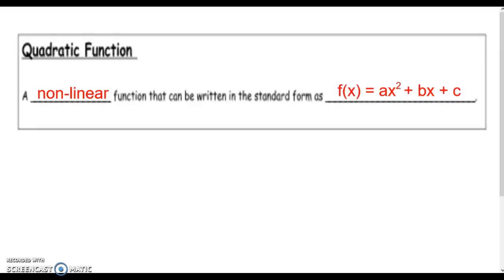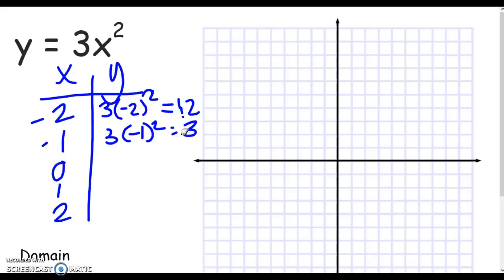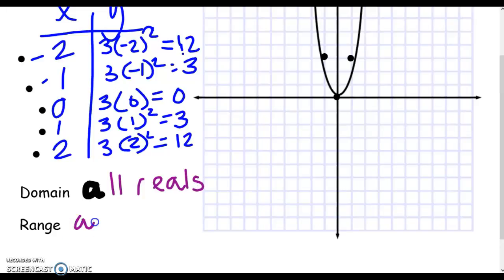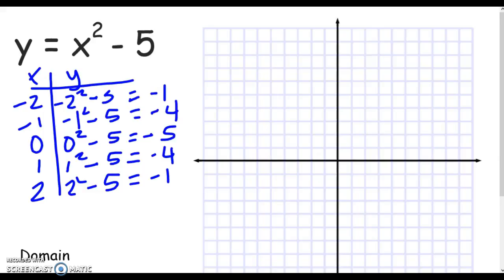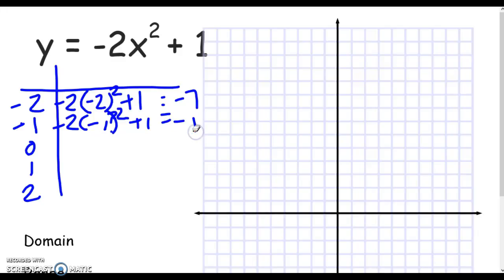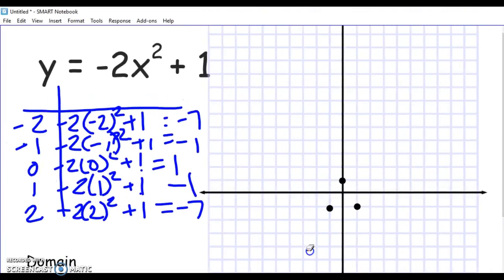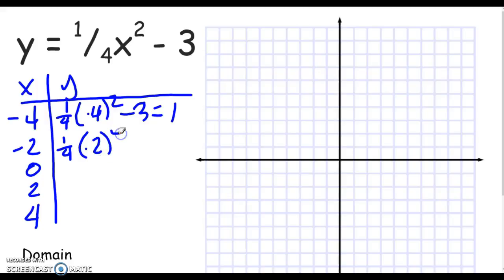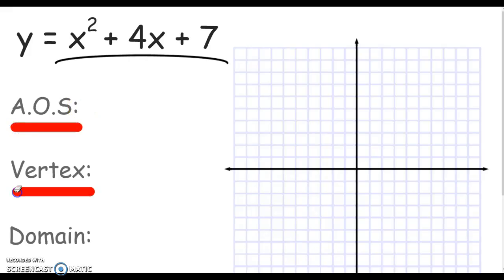9.1 Graphing Quadratic Functions